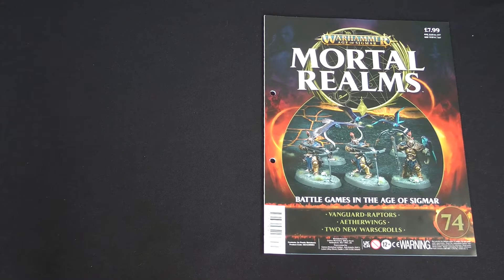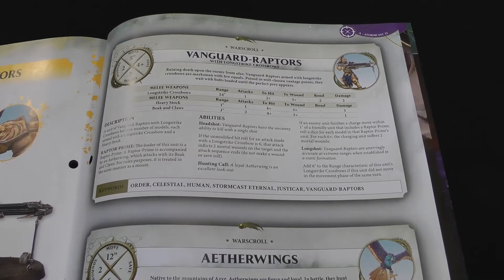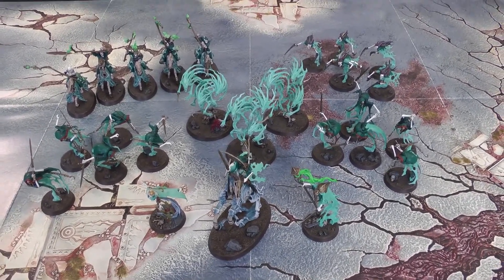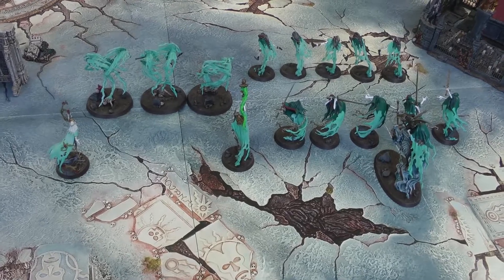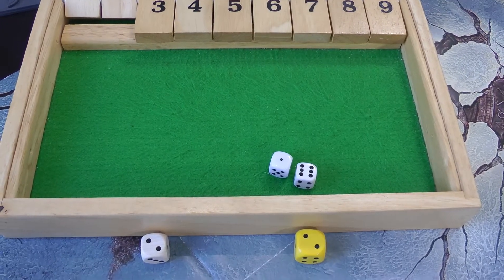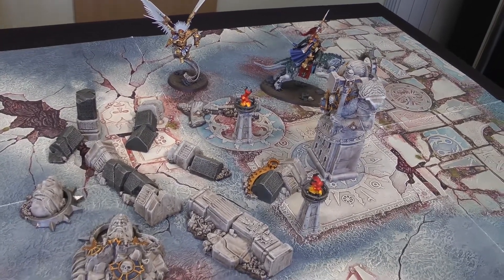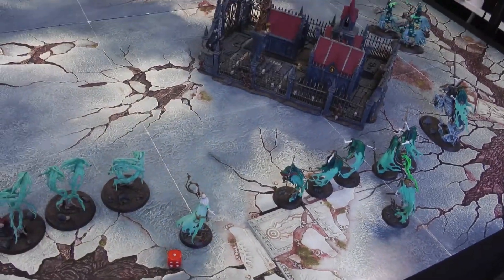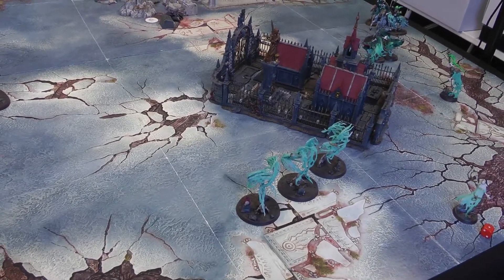Vanguard-Raptors & Aetherwings! Warhammer AoS: Mortal Realms Issue 74 Battle Report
A trio of Vanguard-Raptors and their Aetherwing companions join Stormcast forces as they try to break through Nighthaunt lines to reach the forge of Rek'zhar in Issue 74 of Warhammer Age of Sigmar: Mortal Realms magazine!

The Donkeys take a look at Issue 74 of Warhammer Age of Sigmar: Mortal Realms and then play the games with the new miniatures that come with the magazine.

Jump to...
00:00 Introduction
00:14 Magazine overview
03:06 New warscrolls
05:10 Battleplan details
05:52 Army overviews
07:11 The battle
24:24 Post-game debrief and discussion